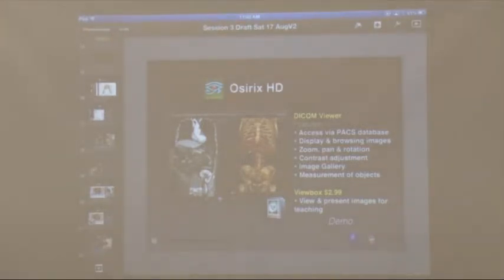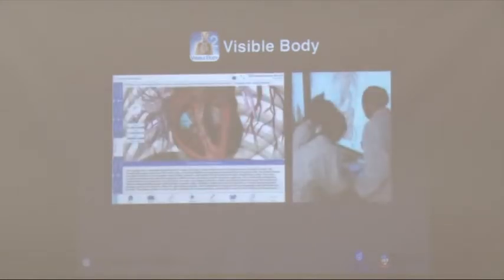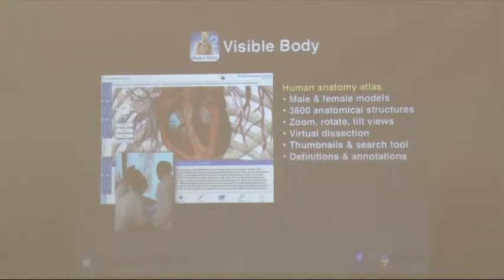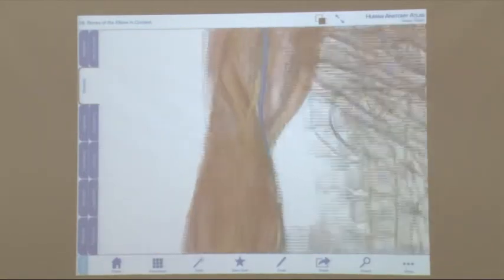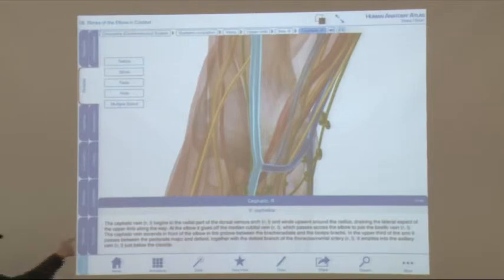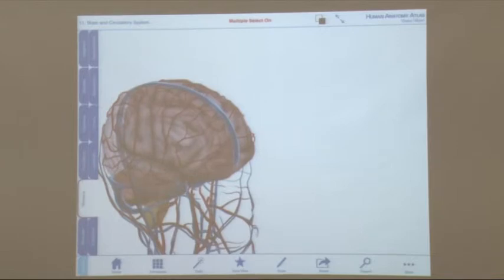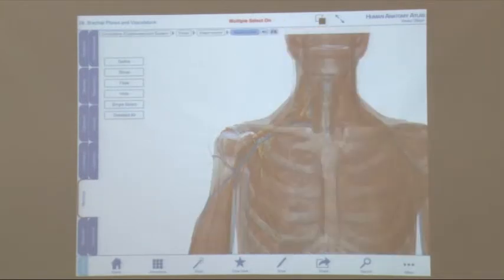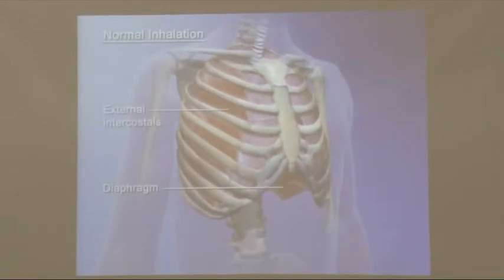iPad Project 08